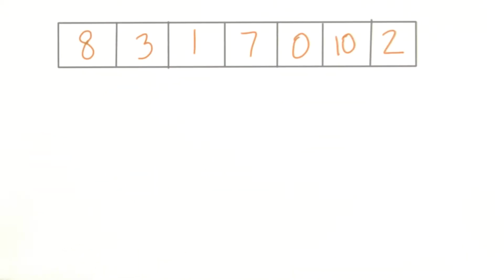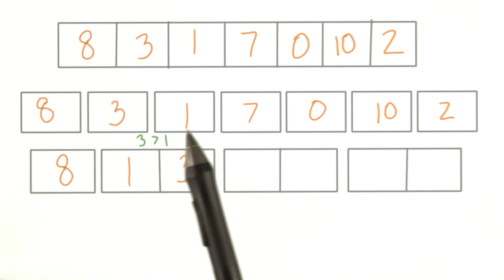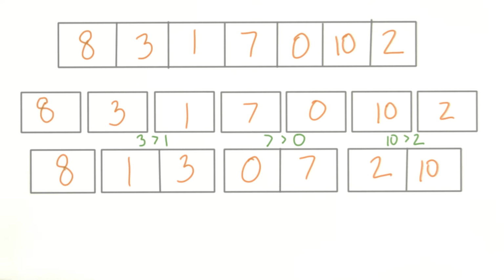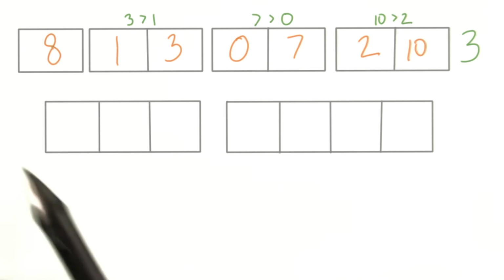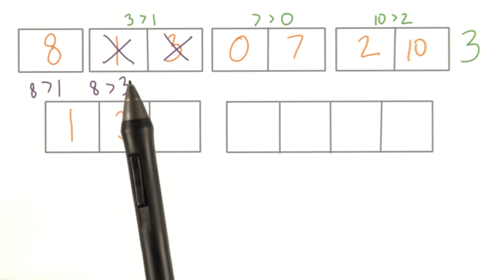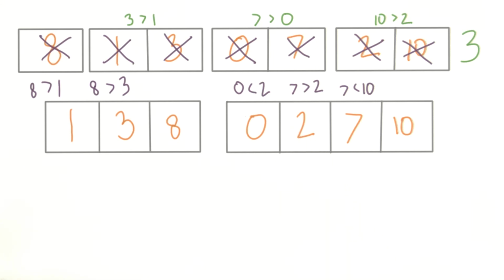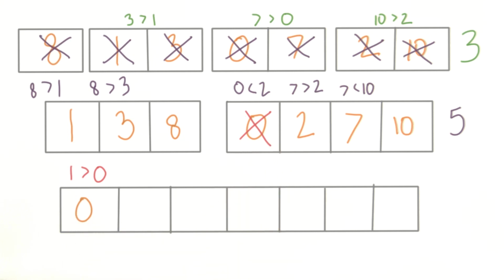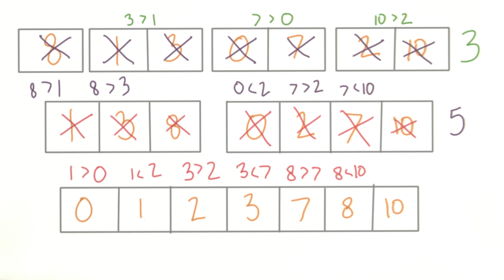Ordenação por mistura